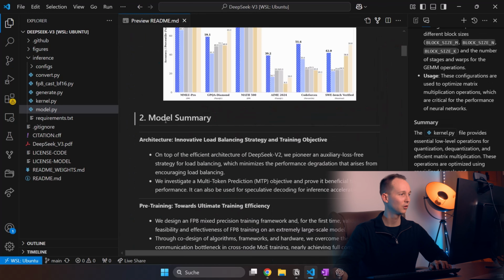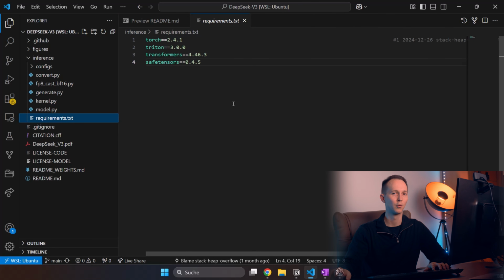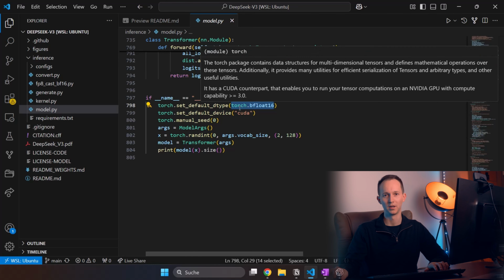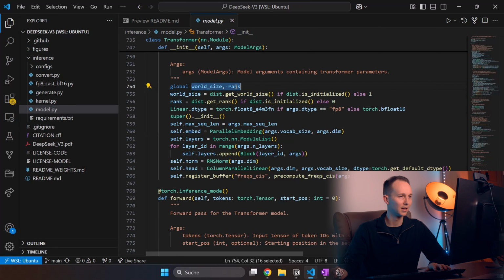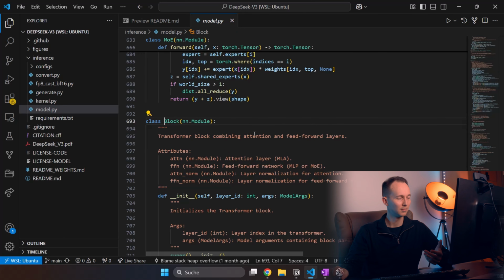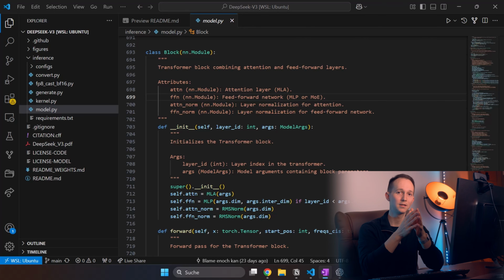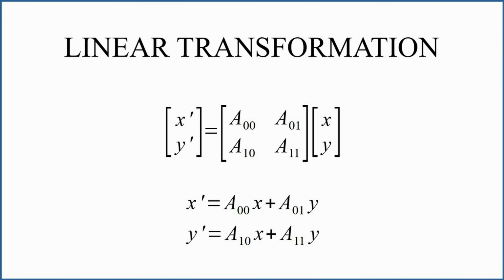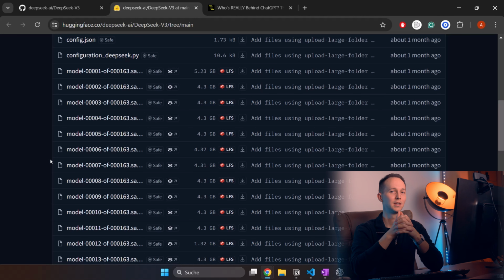I looked into the DeepSeek code...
🔍 I Looked Into the DeepSeek Code... Here's What I Found!

Ever wondered how DeepSeek-V3 works under the hood?
🚀 In this video, I break down its architecture, key code components, and the innovations that make it stand out. Whether you're an AI enthusiast, software engineer, or just curious about cutting-edge tech, this deep dive is for you!

📌 What You'll Discover:
✅ Core files explained – What convert.py, kernel.py, and model.py actually do.
✅ Key optimizations – How Mixture-of-Experts (MoE) and Multi-head Latent Attention (MLA) boost performance.
✅ Multi-Token Prediction (MTP) & FP8 precision – How DeepSeek makes inference ultra-efficient.

💡 Why Watch?
🔹 Get an exclusive behind-the-scenes look at one of the most innovative AI models today.
🔹 Level up your coding & AI knowledge with real-world applications.
🔹 Stay ahead of the curve in AI & machine learning.

🖊️ I wrote a full article about this topic with all the resource links from the video:

📚 Further Reading & Resources:
📖 Attention is All You Need – The paper that started the Transformer revolution.
🎨 The Illustrated Transformer (Jay Alammar) – A visual guide to understanding Transformers.
📺 Stanford CS224N – NLP deep dive course.

00:00 - Intro
00:22 - The Genesis of DeepSeek
01:07 - The Architecture of DeepSeek-V3
01:54 - Deep Dive into the Code
04:18 - Model.py - Code Deep Dive
06:24 - Transformer Architecture
13:02 - Deploying locally
14:15 - Next video?